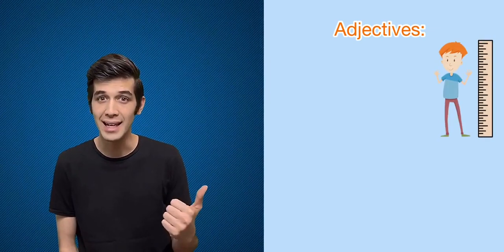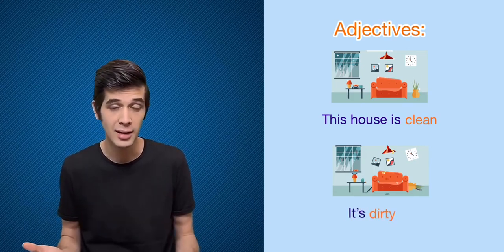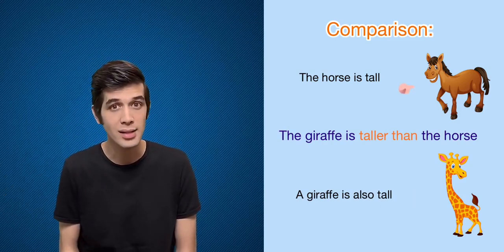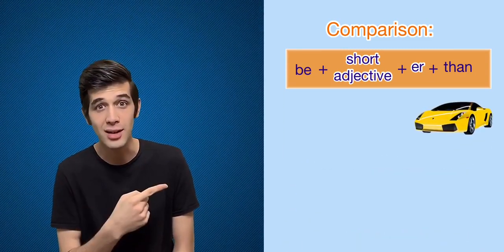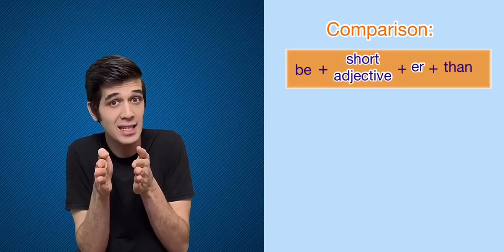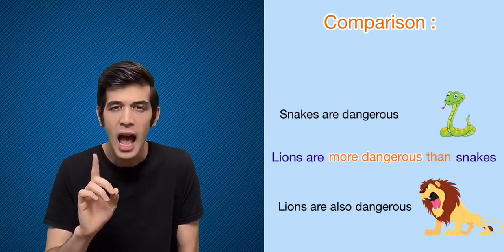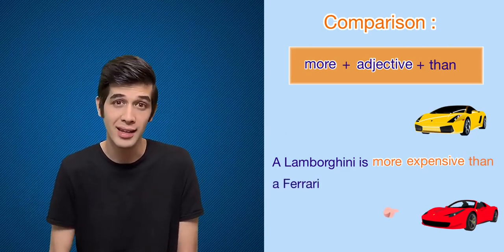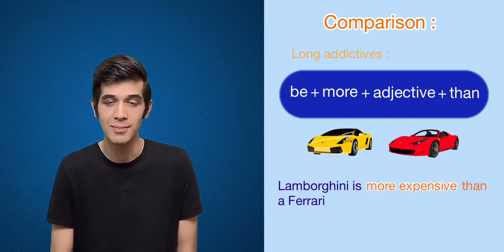1 Beginner Level Sample